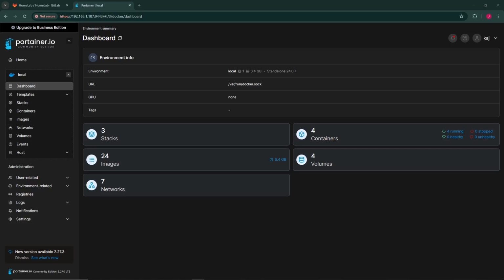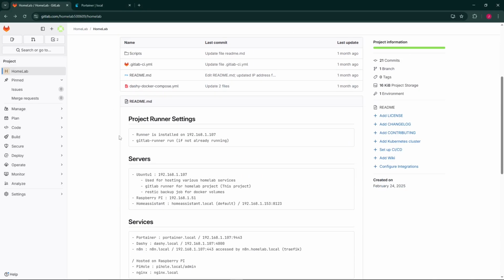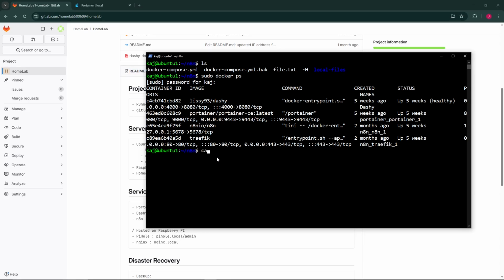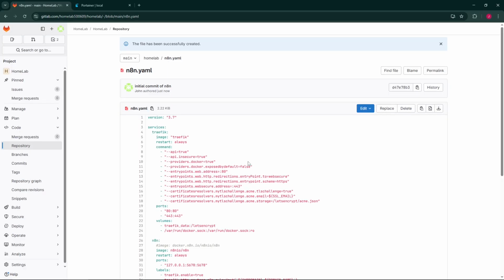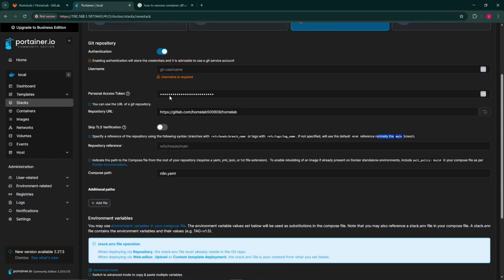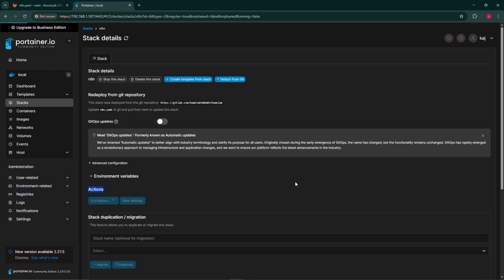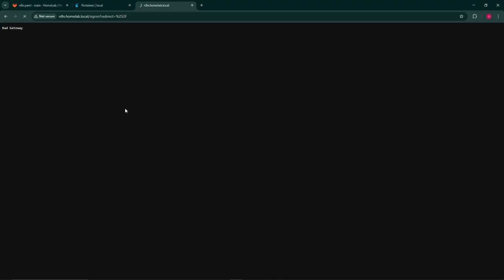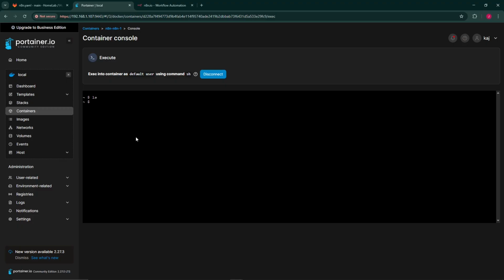Homelab Tutorial: How To Setup Portainer Stack with Gitlab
Learn how to set up a Portainer stack with GitLab to automate your container deployments effortlessly. This guide will walk you through how to setup a Portainer stack with GitLab integration for streamlined CI/CD workflows.